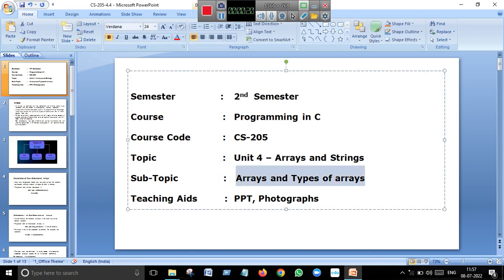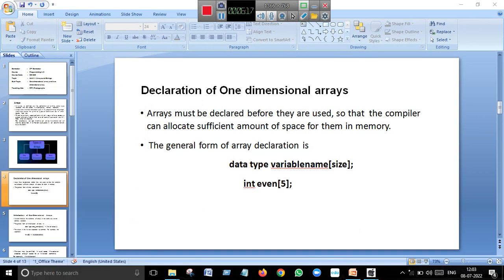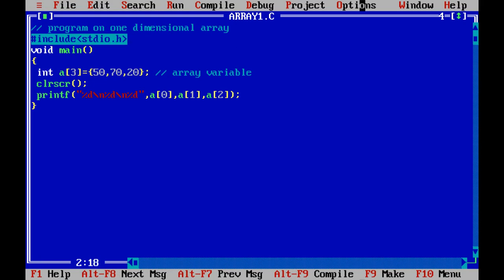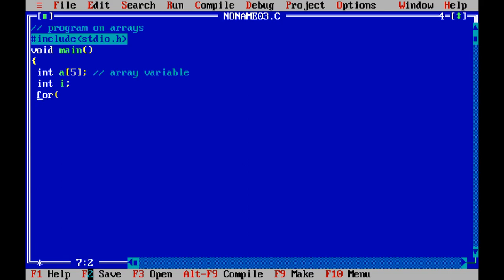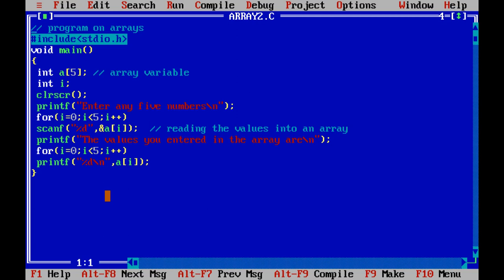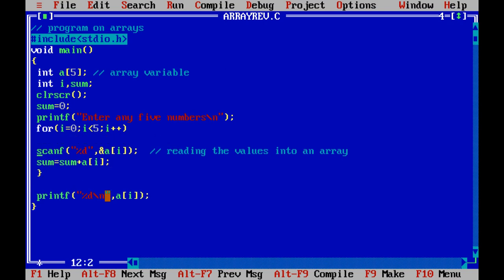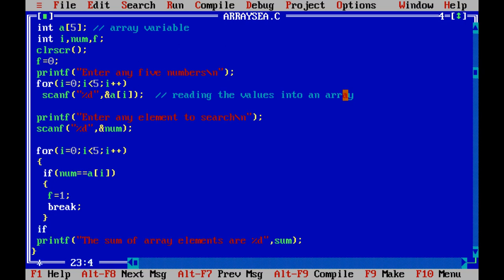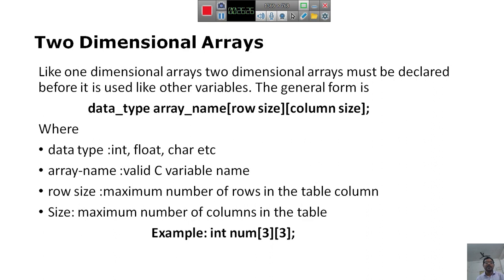CS 205 4 4